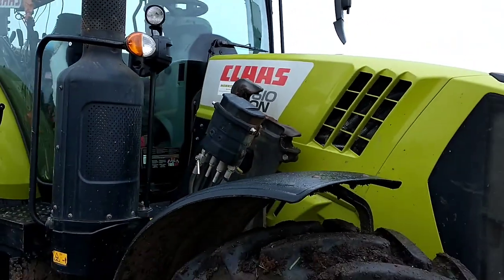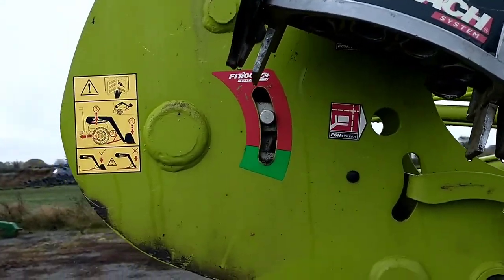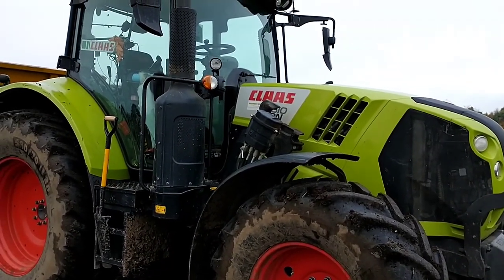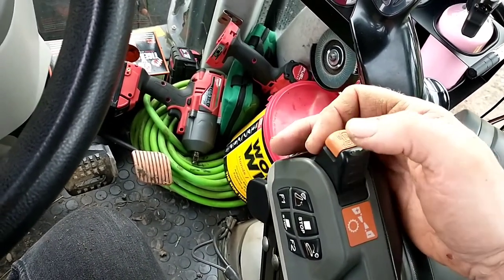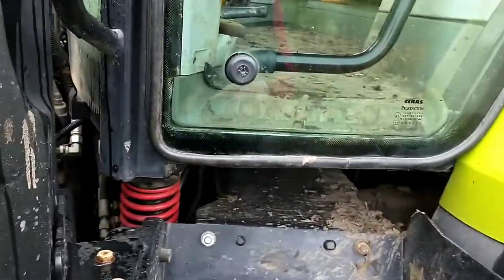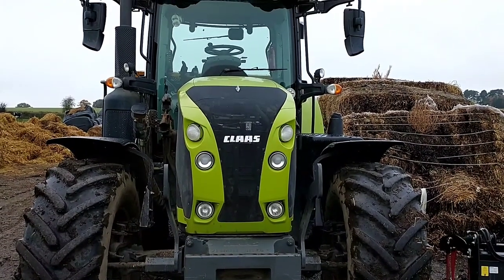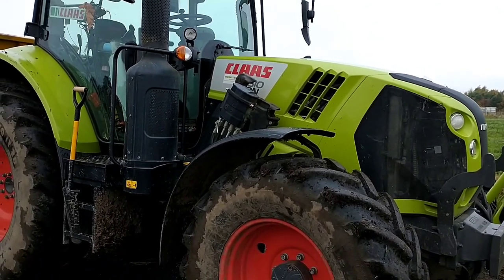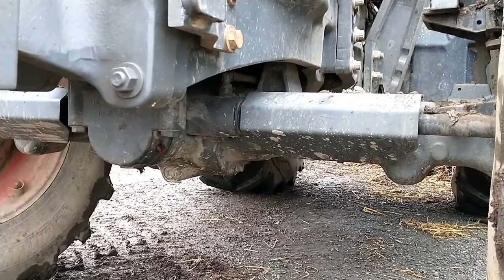Class Arion 610 -3000 hour review.Support Ukraine